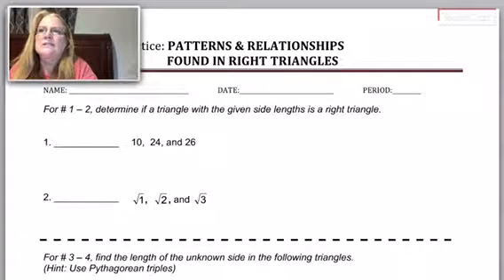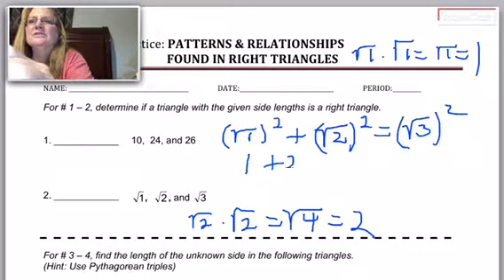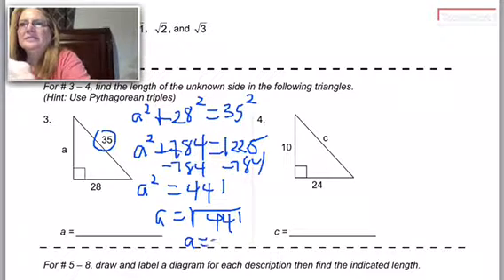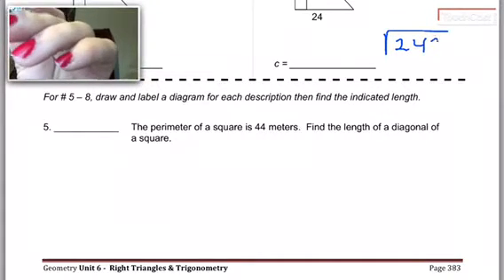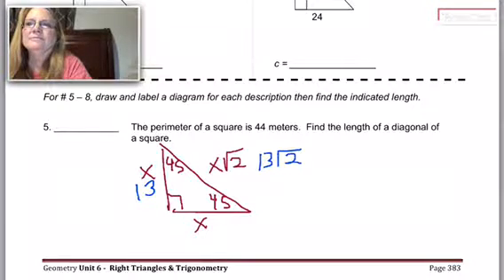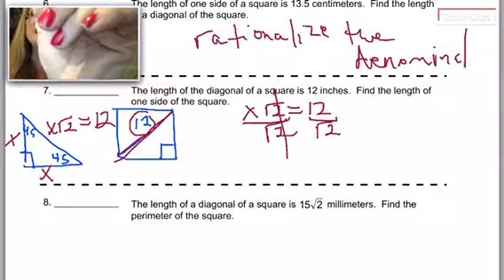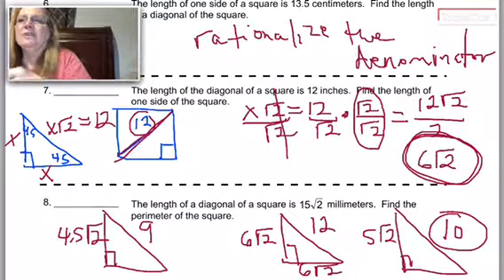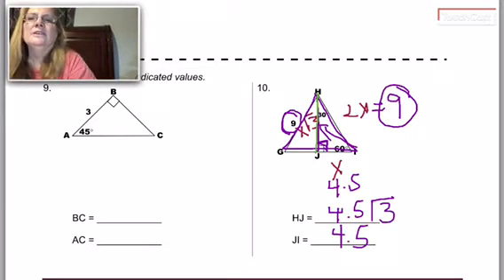Practice patterns and relationships in right triangles ZAA